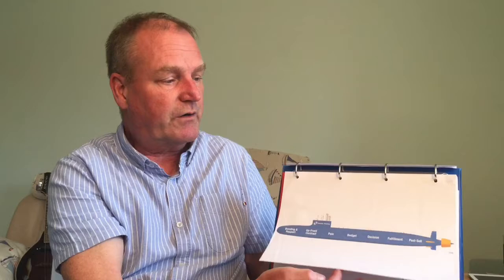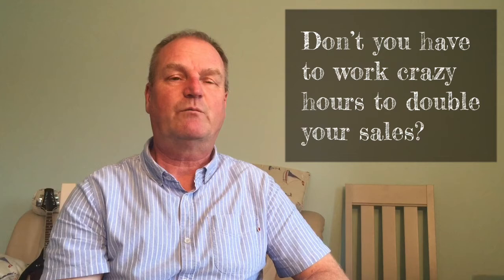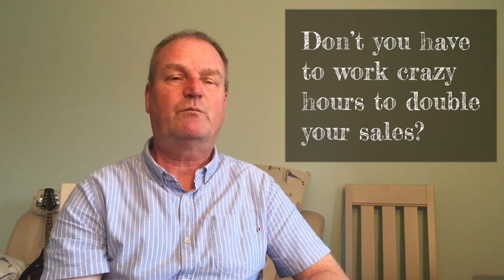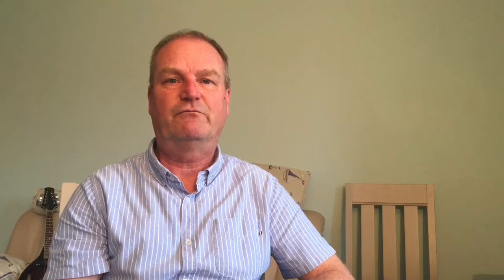How Sandler client Carey Windeatt doubled his sales from £1.5m to £3.1m (SHORT)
Sandler Training client Carey Windeatt of industrial power supply company XP Power explains how, even as an experienced business leader, Sandler's sales methodology allowed him to double his sales from £1.5m to £3.1m, and enjoy more time and freedom in his work and family life too.